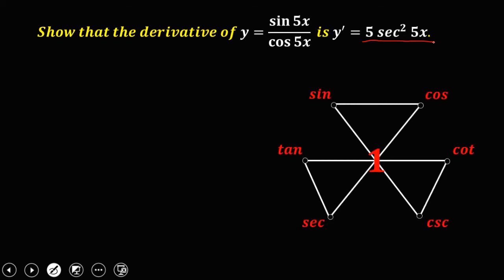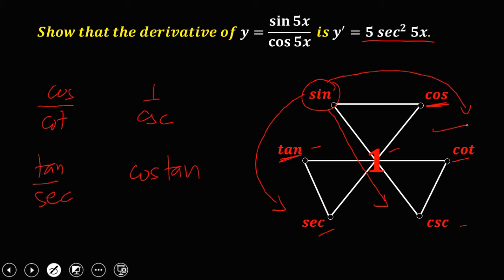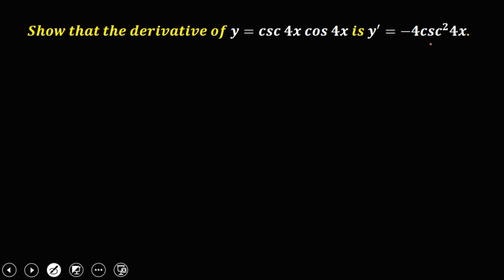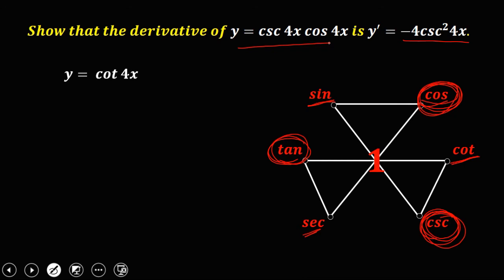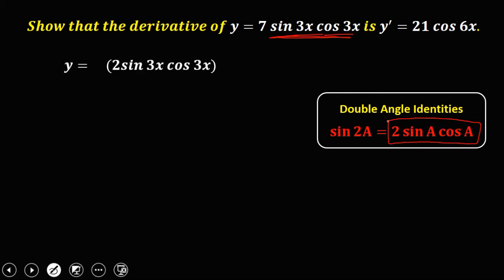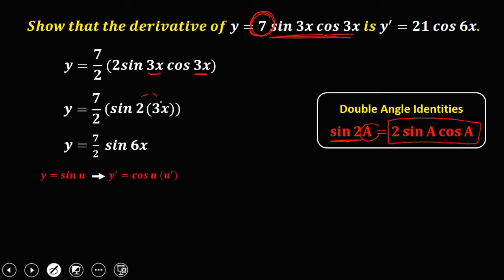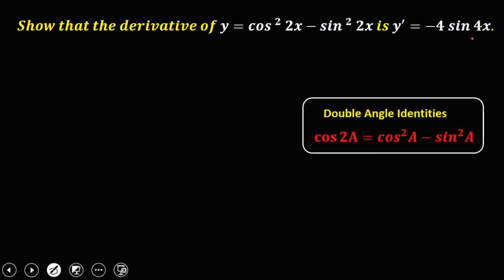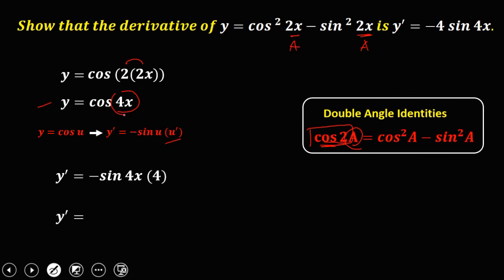DERIVATIVE OF TRIGONOMETRIC FUNCTIONS with TRIGONOMETRIC IDENTITIES